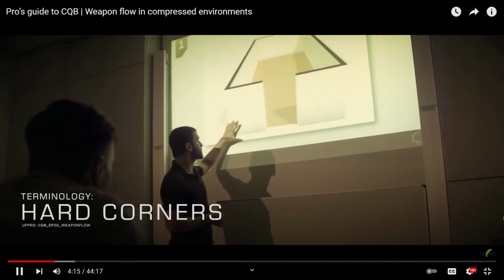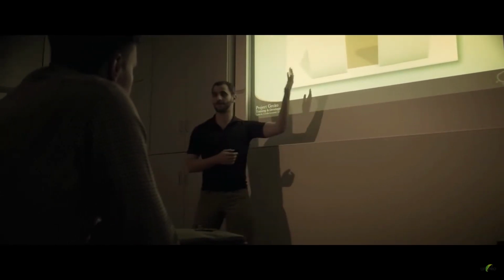Project Reality: Preventing Friendly Fire (Training Movie)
Project Reality
Squad
Battlefield 5
Battlefield 4
Battlefield 3
Battlefield 2
Battlefield 1
Battlefield 2042
Teamwork